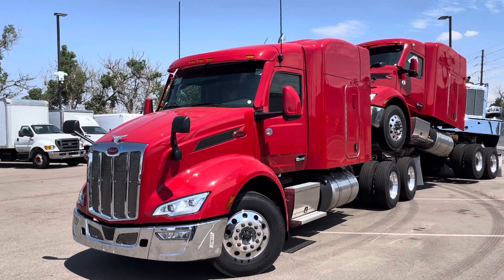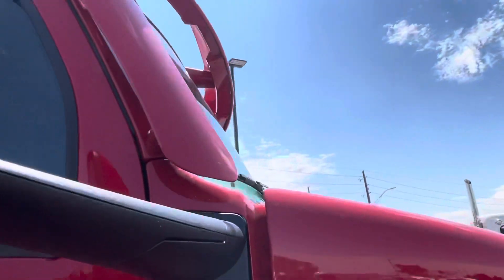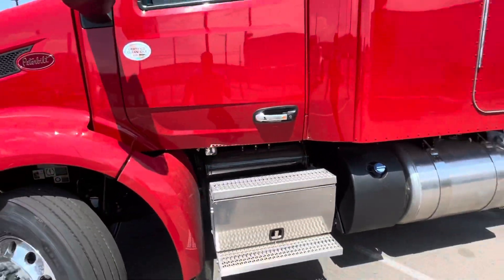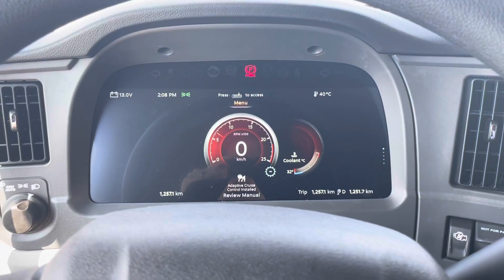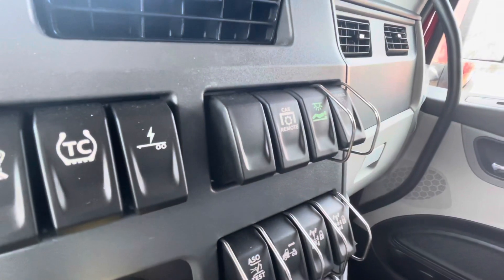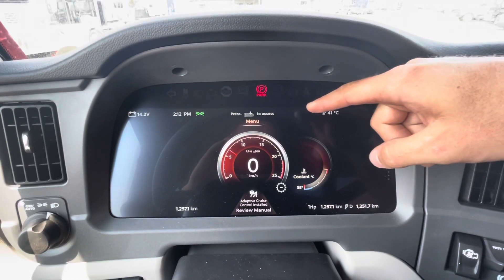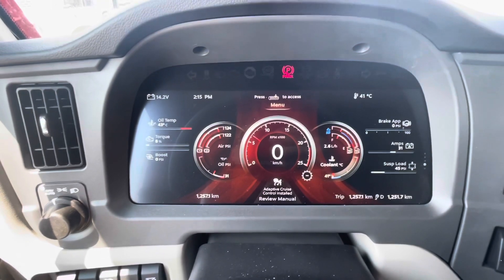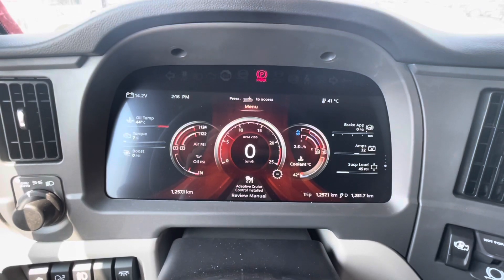New Peterbilt Digital Dash! Unveiling of the 15” Digital Display!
Questions, Comments, Concerns, Interest, Specs, Contact Zach @